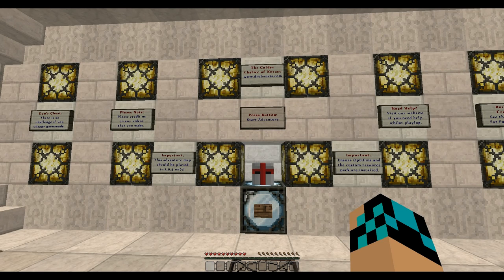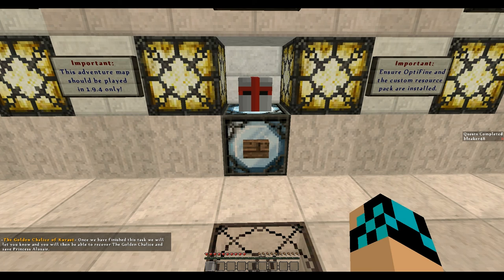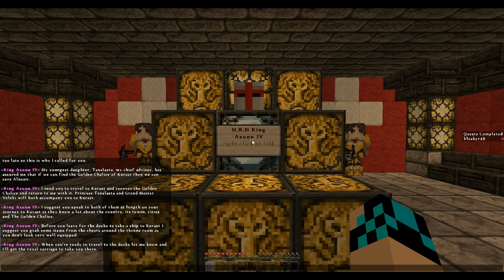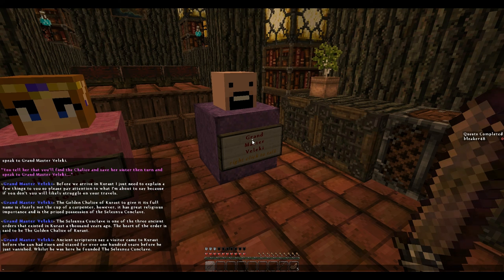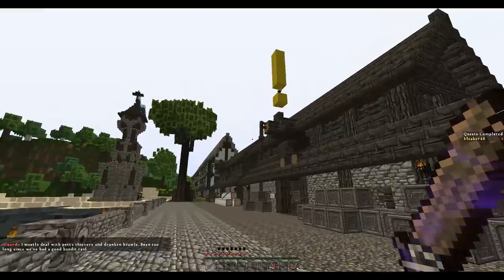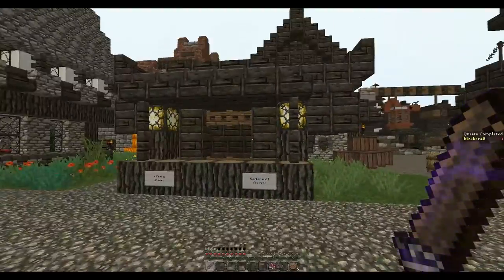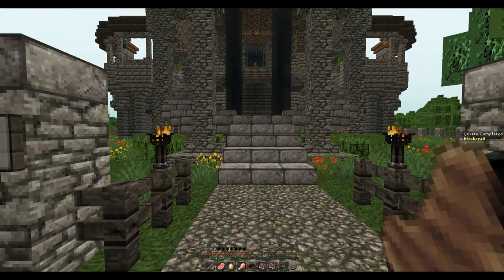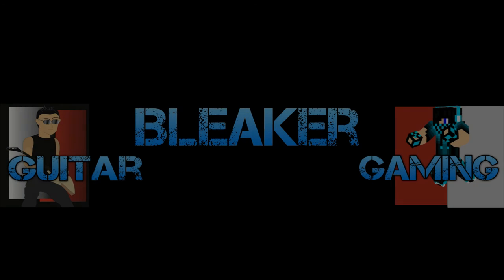The Golden Chalice Of Kurast Ep.1- A Minecraft Adventure map (Original Play Though)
Welcome to the first episode of my new series. In this first episode its a little dull because I cant seem to find anything. plus and can pronounce even less. But over all it was a fun video. Please be sure to drop a like a comment and subscirbe. Plus in the comments let me know if you want me to do any side quests

Map Info:

'An Epic Minecraft Adventure'
The Golden Chalice of Kurast is an epic Minecraft adventure with a quest driven storyline that has you battling to save the life of Princess Alusair, the daughter of King Azoun IV. Set in the lands of Kurast it has you battling the odds to recover a golden chalice and in turn save Princess Alusair.

INTRODUCTION
King Azoun IV has called for you to help save his daughter who is dying. To do so you need to find The Golden Chalice of Kurast, a chalice that is rumoured to have magical powers. You start your journey at the docks of a foreign city called Oldbourne City from where you must try to find and recover The Golden Chalice. Whilst trying to find the chalice you will travel through cities, towns and lands of breath taking scenery as you endeavour to find the chalice and in turn save the life of Princess Alusair.
In order to save the life of Princess Alusair you will need to find The Golden Chalice of Kurast and take it to King Azoun IV. The main storyline quests revolve around you doing this and as you do so you will encounter in excess of 125 side quests.
HIGHLIGHTS
Storyline Quests - over 25 quests and epic boss battles.
Side Quests - in excess of 125 side quests that provide you with equipment, items and fame amongst the people of Kurast.
Epic Scenery - custom made map with biomes of breath taking beauty.
Amazing Cities & Towns - every building has been hand furnished by a team of dedicated builders.